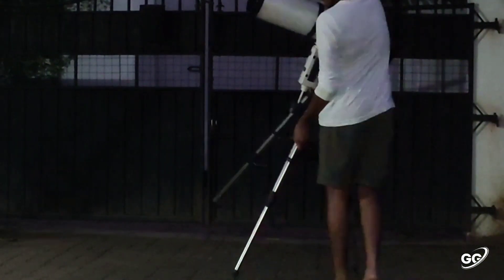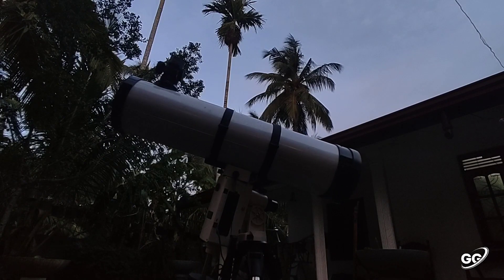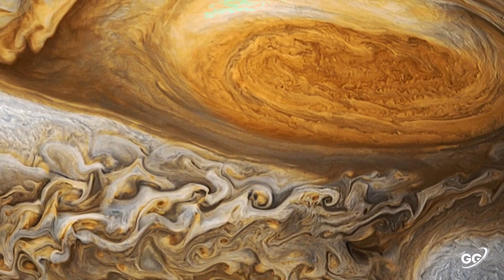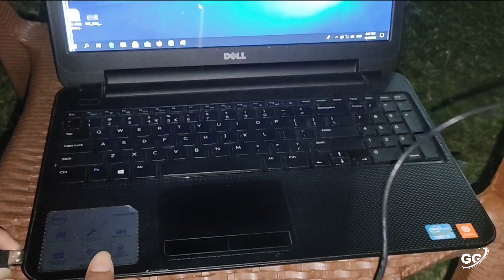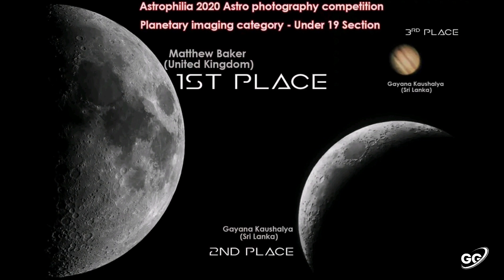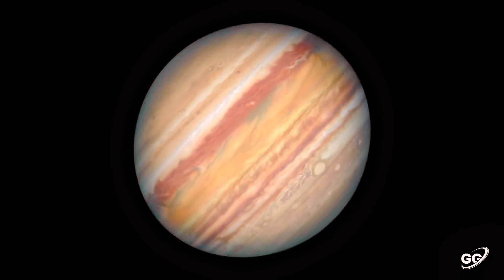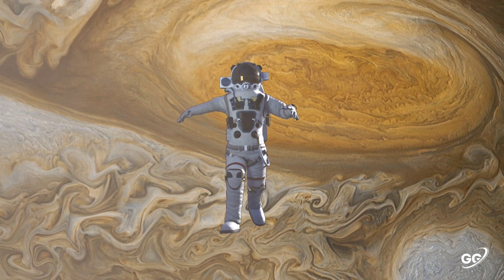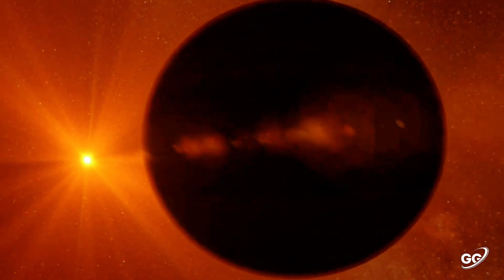Journey To Jupiter - බ්‍රහස්පතිට සවාරියක් යමු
This video gives you a live experience of Jupiter with many interesting facts..
Also you can understand how to photograph Jupiter and how to observe Jupiter, these days.
Clear skies !

මෙම වීඩියෝව මගින් බ්‍රහස්පති ගැන වටිනා තොරතුරු රාශියක් මෙන්ම බ්‍රහස්පති චායාරූපගත කරන ආකාරය අවබෝධකරගත හැක..
එමෙන්ම මේ දිනවල බ්‍රහස්පති නිරීක්ෂණය කල හැකි ආකාරයද මෙහි අන්තර්ගතය..